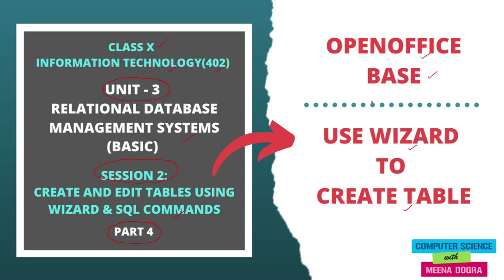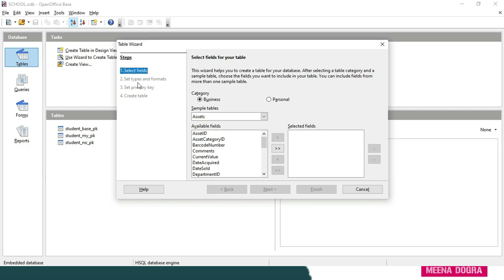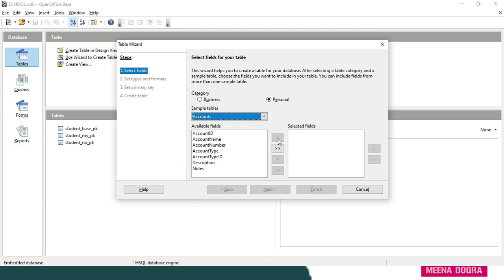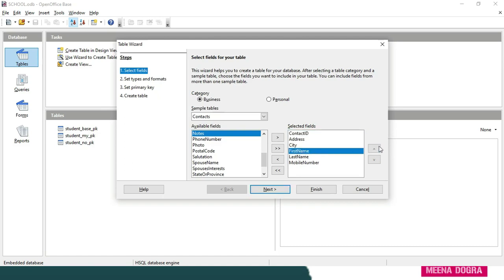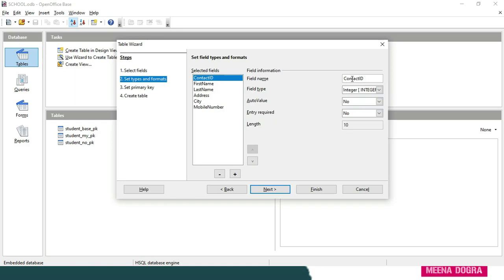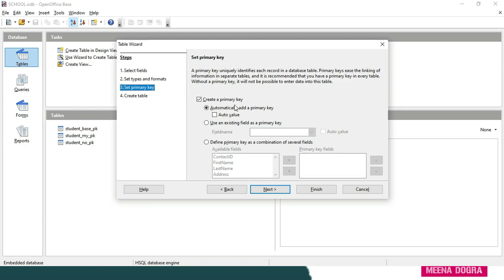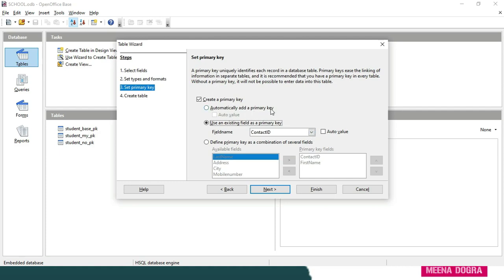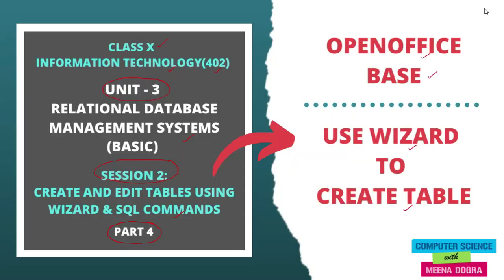USE WIZARD TO CREATE TABLE/OPENOFFICE BASE/CBSE CLASS X/IT (402)/RDBMS/SESSION 2/PART 4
This video explains the following concept of Session 2 of Unit 3 - Database Management System for Class X Information Technology (402), CBSE Board, as per CBSE curriculum:
Use Wizard to Create table in OpenOffice Base

Link to download the Term wise curriculum for Class X, INFORMATION TECHNOLOGY (402)
Link for CBSE study material of Subject Specific Skills